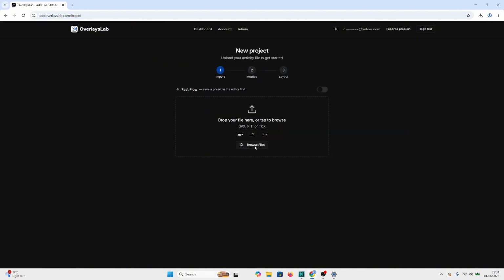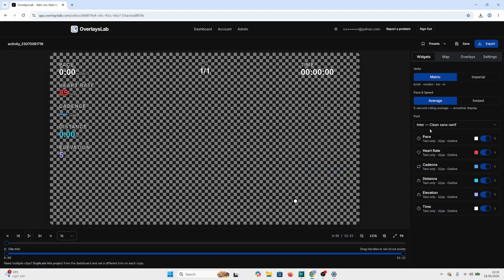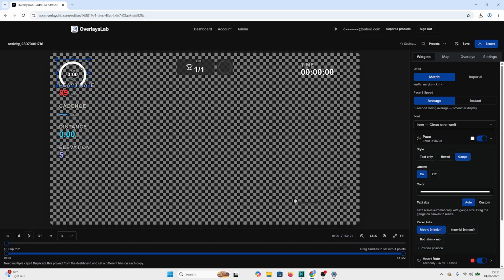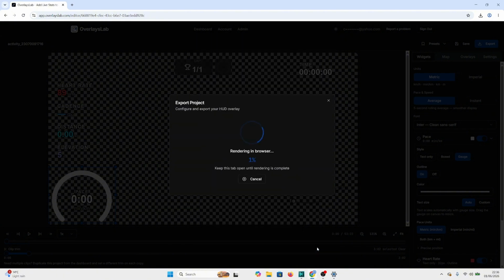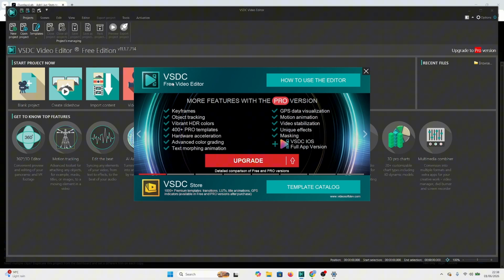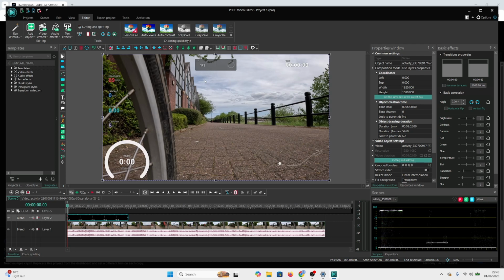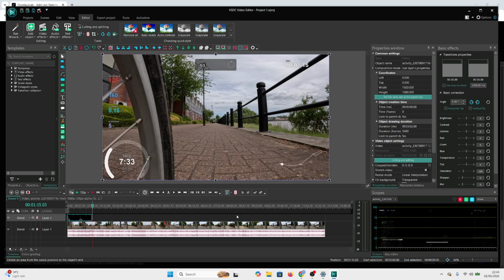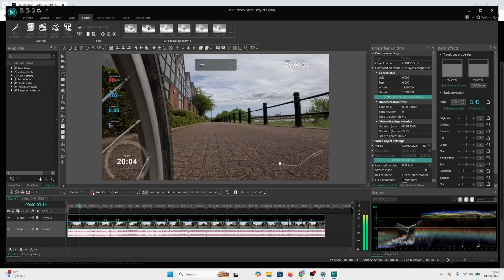OverlaysLab walk-through - webm alpha transparent export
In this video I will walk you through exporting an activity in webm format with alpha transparency, no chroma key / green screen required!